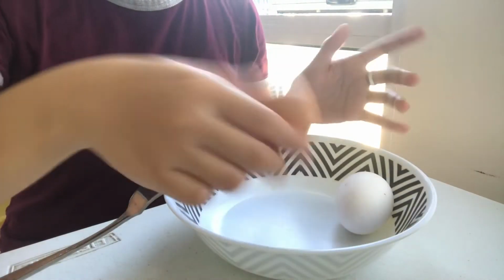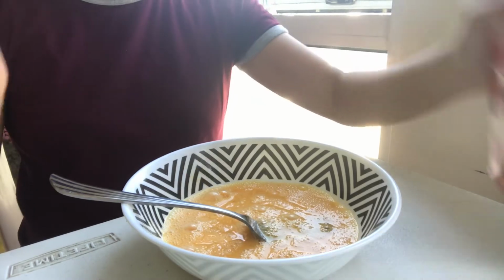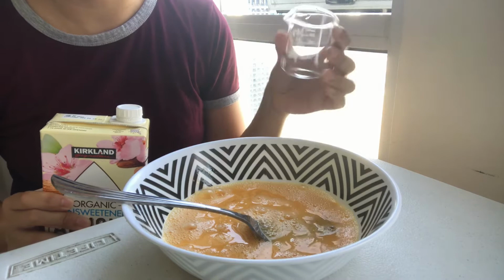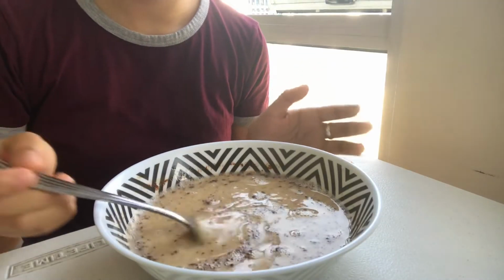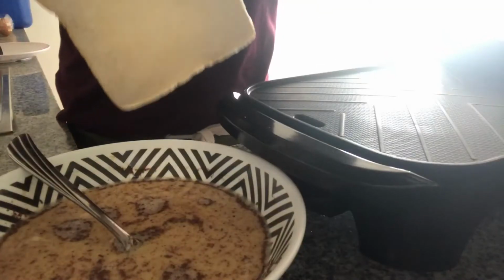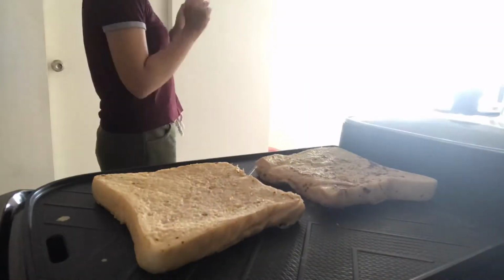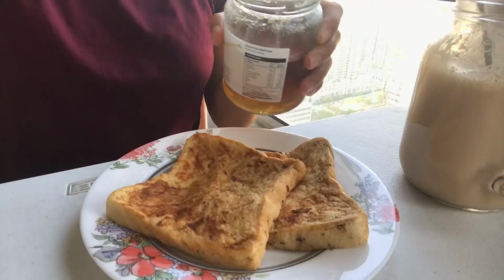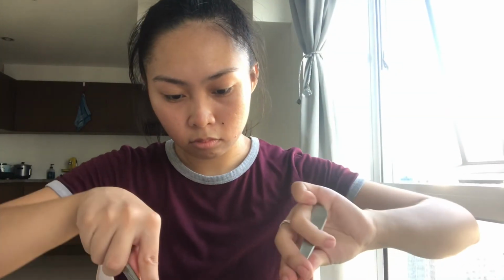cook with me again | yana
hi guys! this week’s video is all about me making french toast and a chai tea latte just for me to salvage it right after for dinner

R E C I P E   U S E D

intro & outro
• falling for you - seventeen (joshua & jeonghan)
• 입술 / lips - artinb

background music
• breeze - b jyun
• endlessly - namoo nara
• beach house - hoax
• in my eyes - sarcastic sounds & beowulf
• space makes me sad - fiji blue
• 입술 / lips - artinb